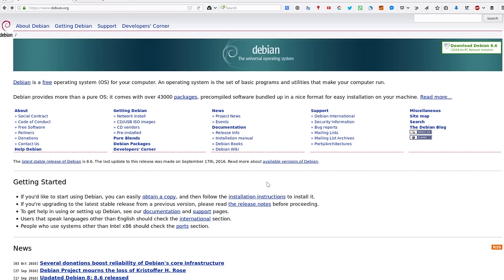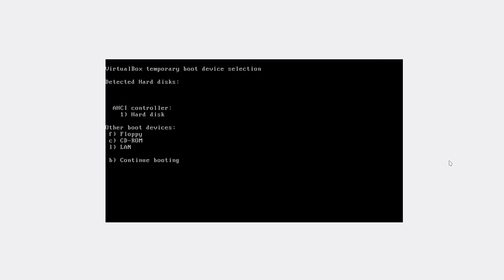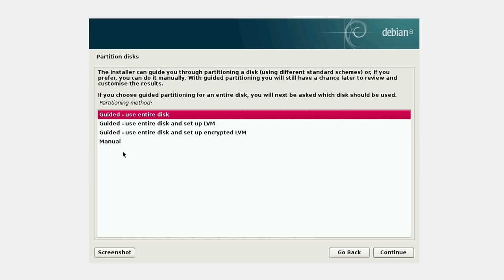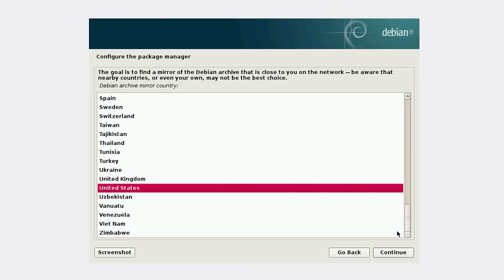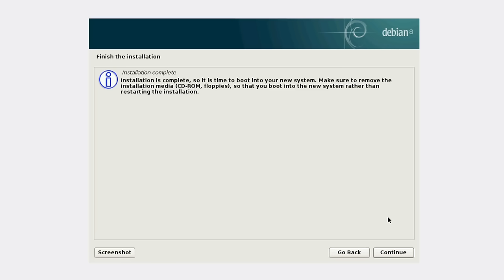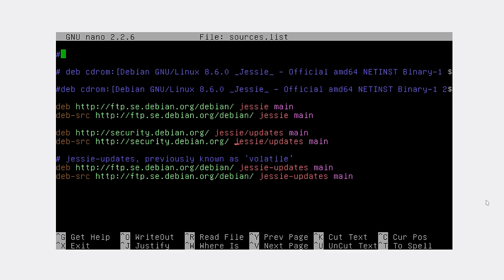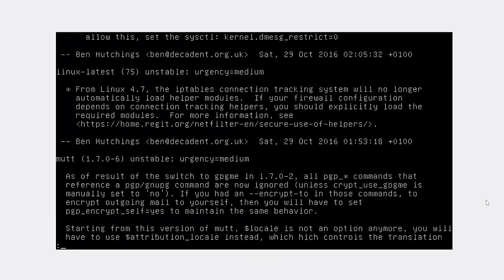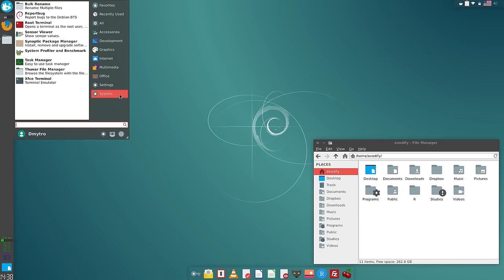Install Debian Testing (xfce) the right way ✔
How to install Debian testing? Here is the smoothest and probably the very right way to install Debian Testing.

Install Debian stable and then upgrade to Debian testing (or unstable/sid). I demonstrate how to install Debian Testing with xfce desktop, but any other desktops (KDE Plasma 5, Gnome 3) can be installed alternatively.

I have tested this install many times on different hardware and it always worked.